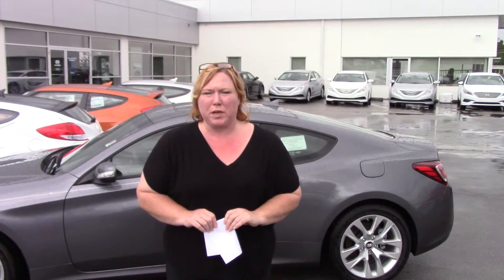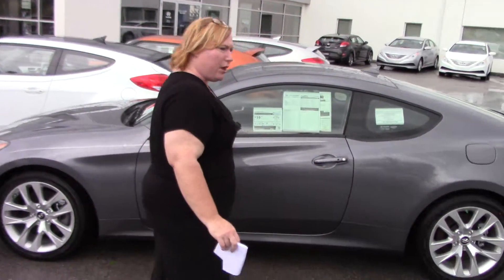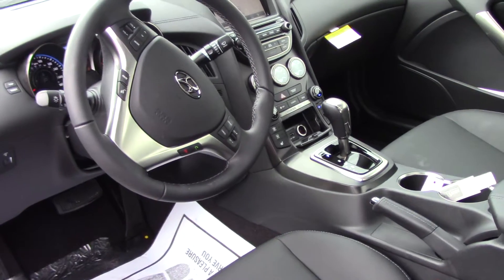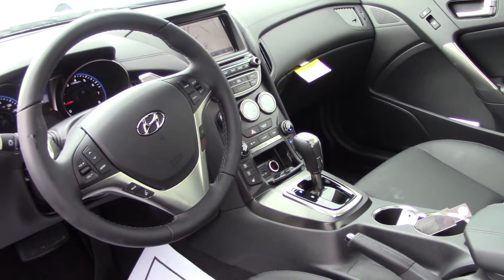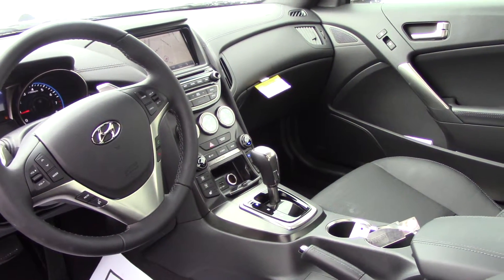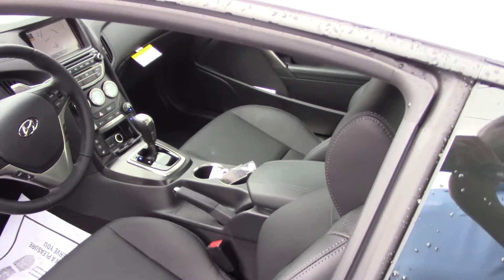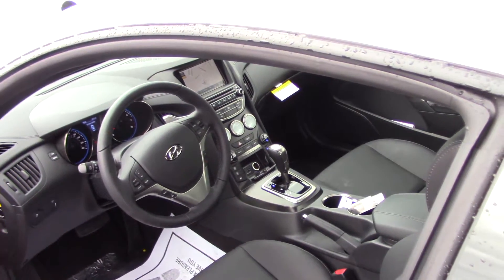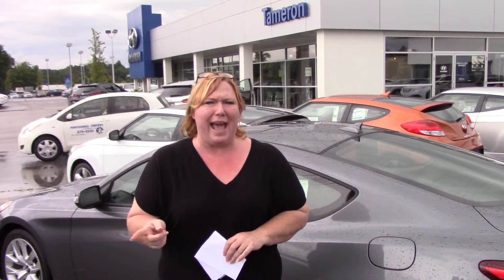Hey Douglas, CHECK OUT THIS 2014 HYUNDAI GENESIS COUPE FROM TAMERON HYUNDAI IN HOOVER ALABAMA